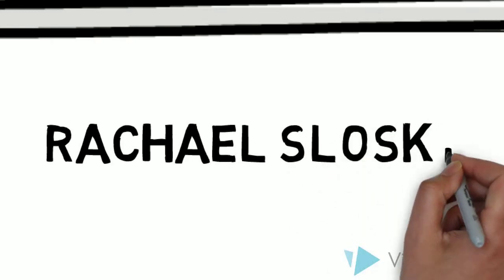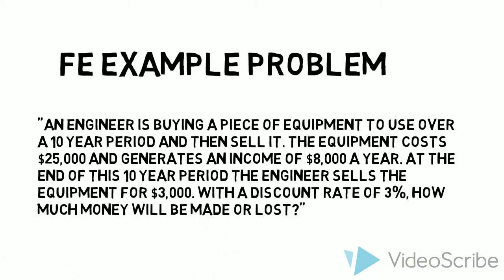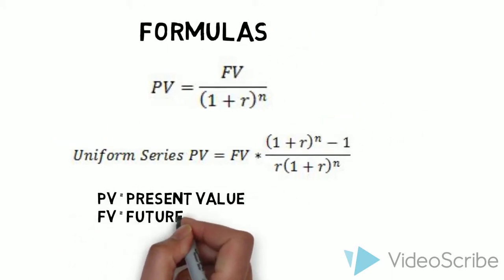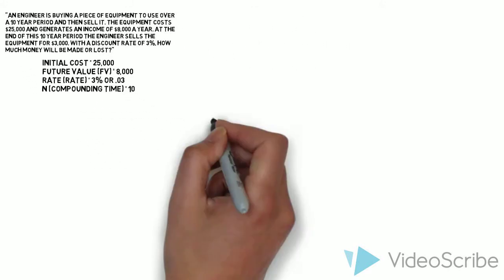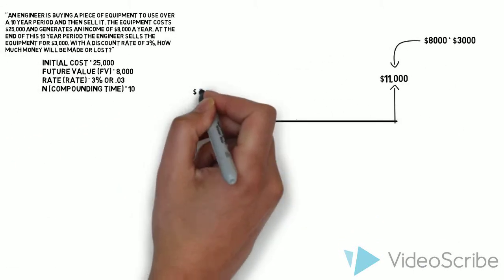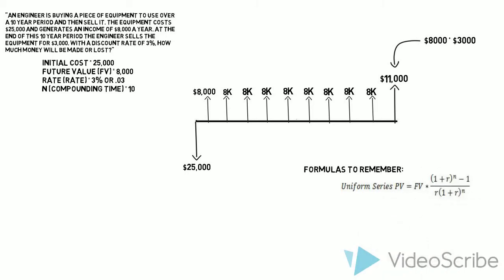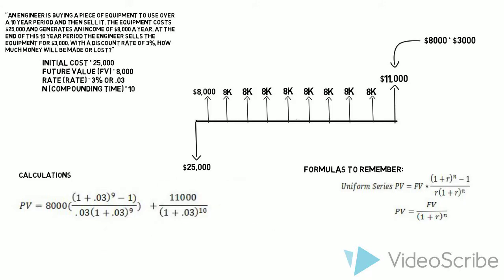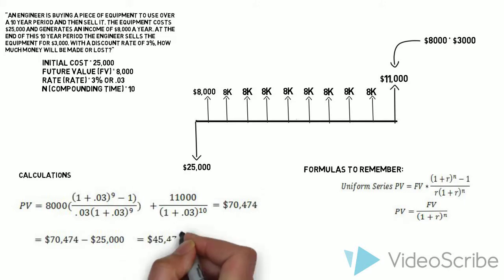CEE 300 - FE Example Problem